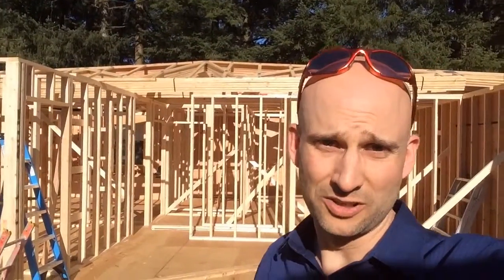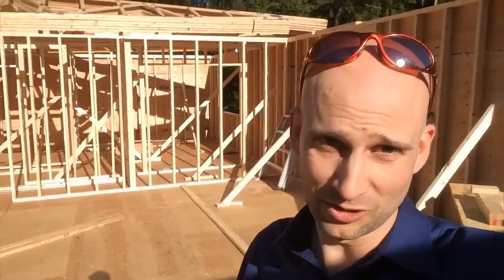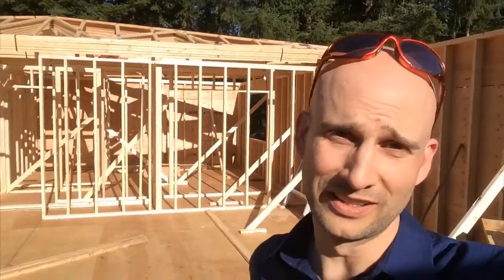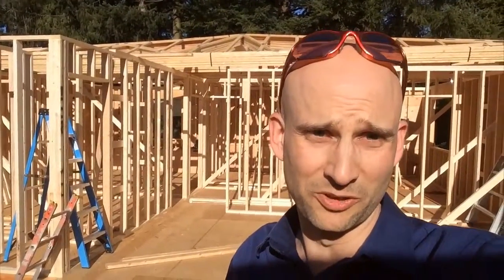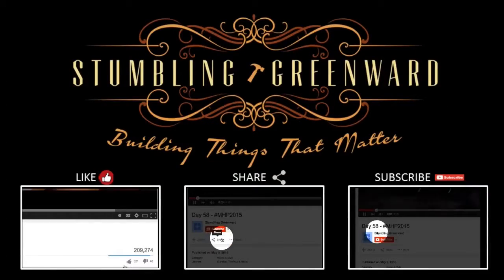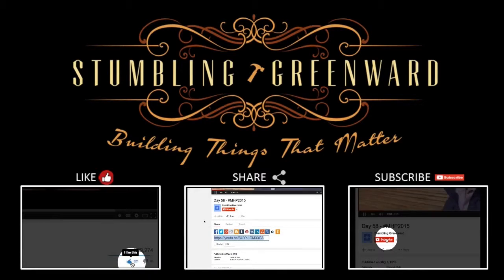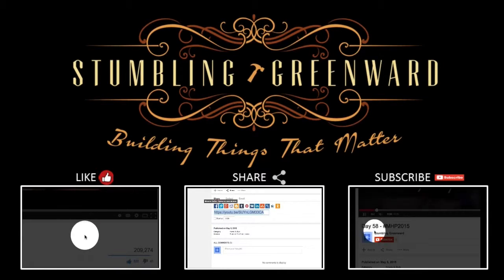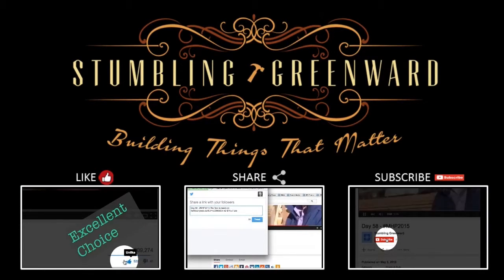Day 66 MHP2015 Raised Heel Trusses Delivered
The second floor framing is about half complete and the raised heel trusses were delivered and placed on the walls so they can be installed when the framing is finished.

The Mueller House Project (MHP2015) is a collection of posts to chronicle the construction of our new high performance house. Ever since I learned about Passive House construction before the 2010 Vancouver Olympics, I have been learning about how to make a super-efficient building a possibility for my family and I.

In March of 2015 this possibility has become reality. Demolition of the old home we were living in and then construction of the new home. Please follow along and ask any questions that you may have. I will shoot a video of the site every few days, showing the progress, and then I will look to those videos, and your questions for what we have done different than conventional construction to explain the why and the how in future videos.

My intent is to share with you that it is possible to create a beautiful space that is comfortable, environmentally conscious and functional.

This video uses these sounds from freesound:
hammer.wav by cmusounddesign